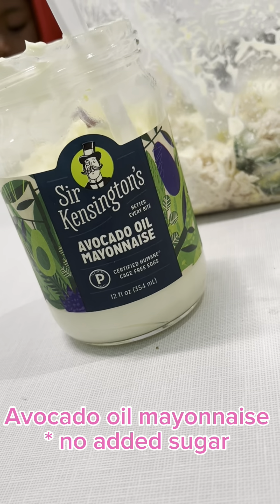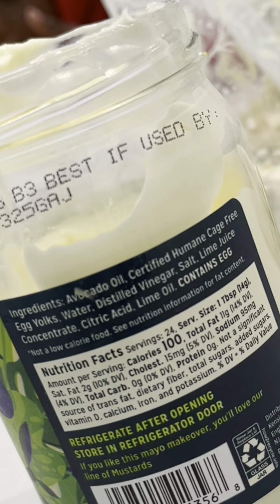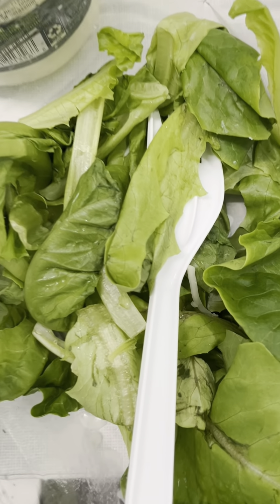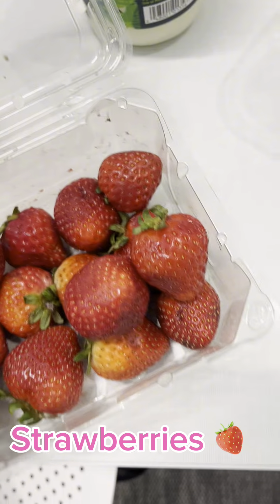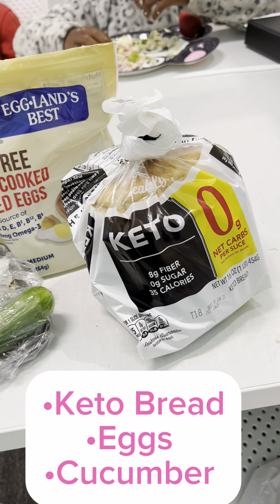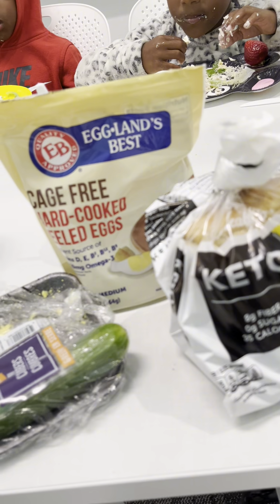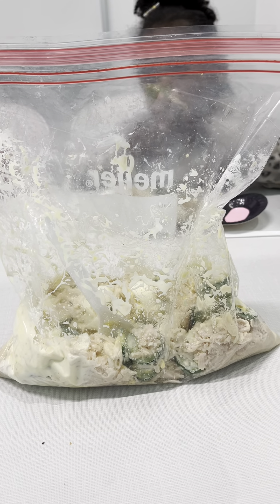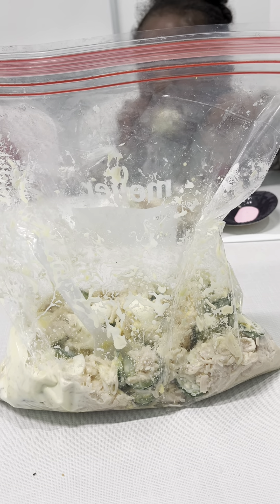Nutrition & Resting in Jesus 💗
💗Hey pathfinders 🌸 Todays topic is Health/ Nutrition as well as finding rest in Jesus! 💭🌻🍃🦋🌍

Scripture 🦋 Matthew 11:25-30

💗Please take the time to enjoy my kids meal & Bible study  🥰

💗• We will be back as the Lord leads us 🌻🦋 Bye 👋

💗Ways to sow